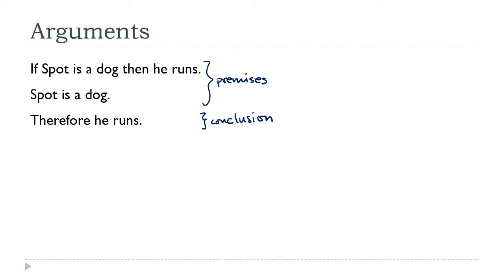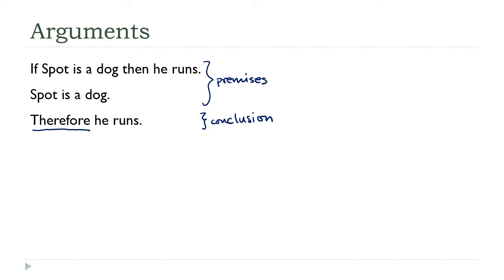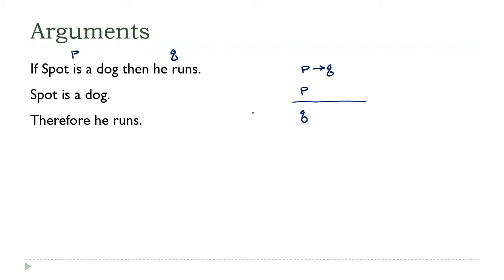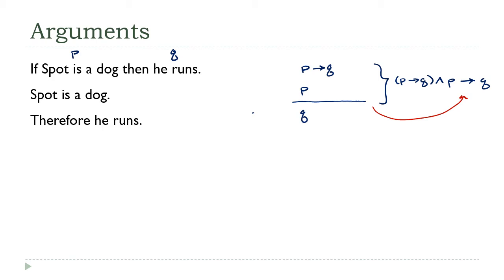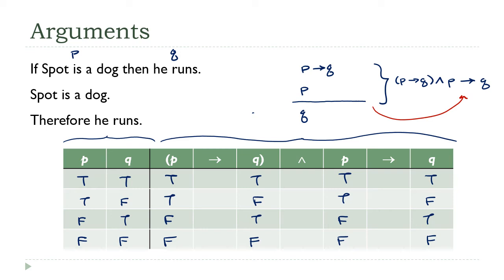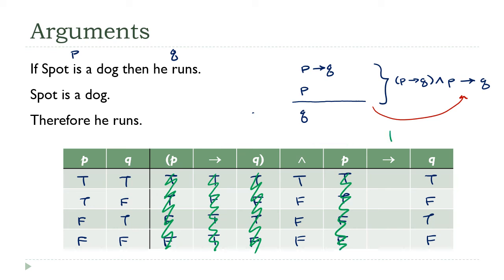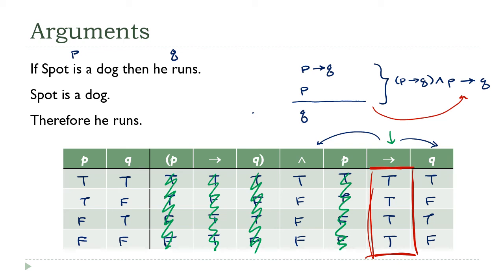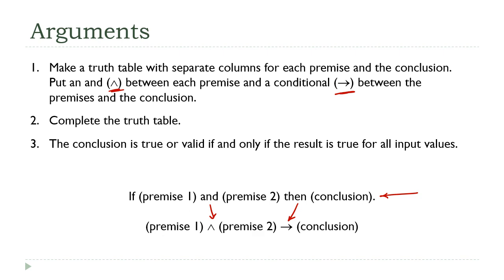Arguments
What constitutes a valid logical argument?  That's the question we've been working toward through this series of lectures and we're finally at the point where we can, first, clearly define what we mean by an argument and, second, use truth tables to evaluate an argument's validity.

00:02  Definition of an Argument
03:31  Using Truth Tables to Evaluate Arguments